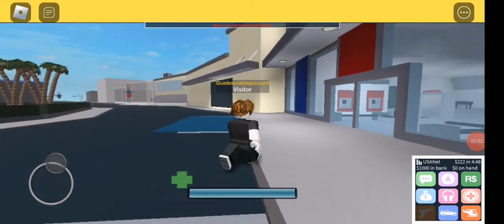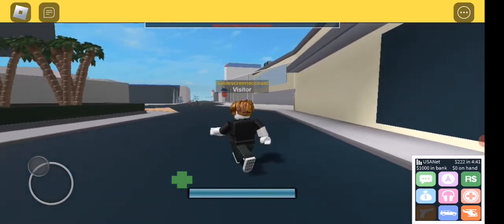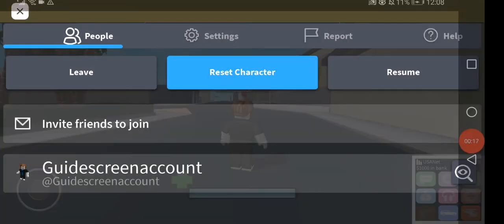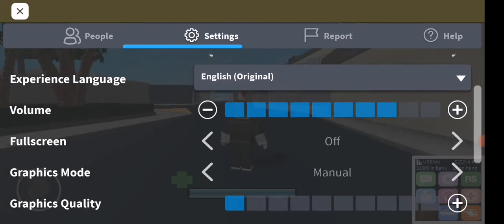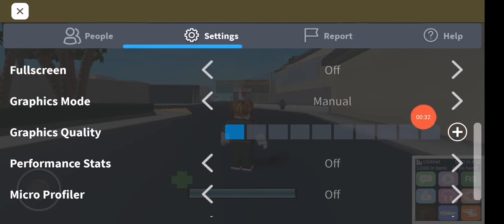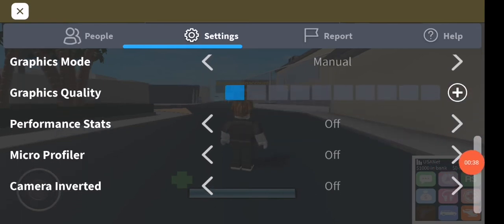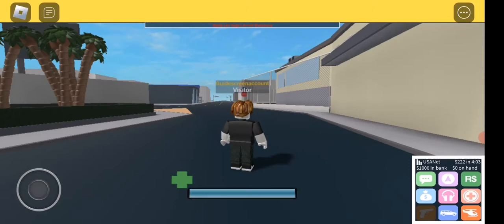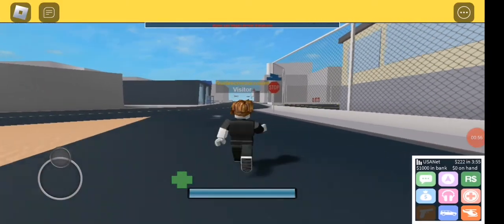How To Fix Lag In Roblox (Easy Guide) | Remove Lag In Roblox Mobile Phone Android 2022